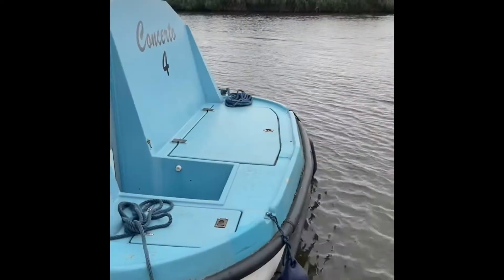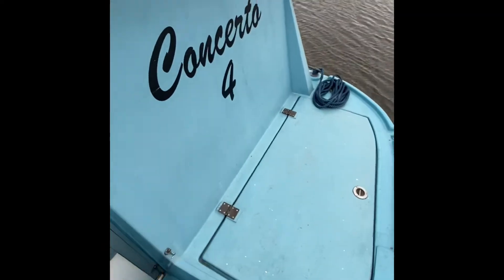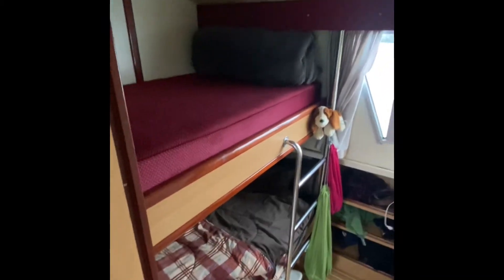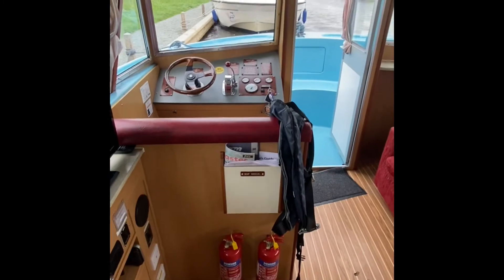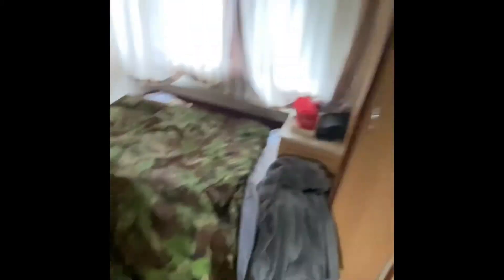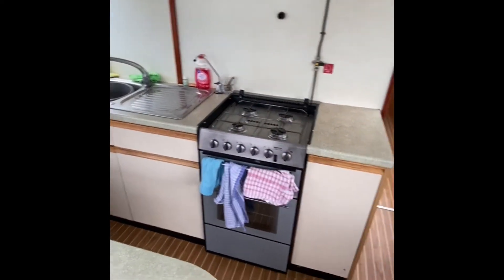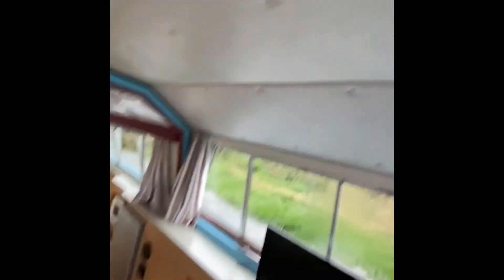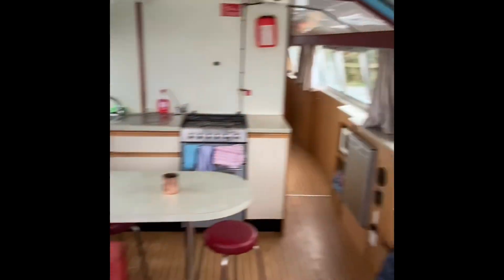Norfolk... Welcome to HMS Concerto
Boating at the broads 2021